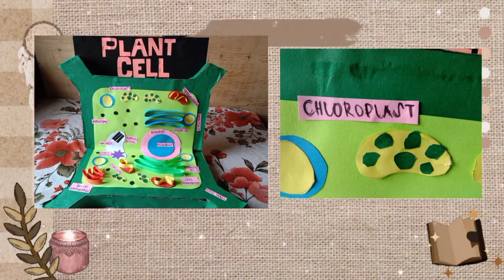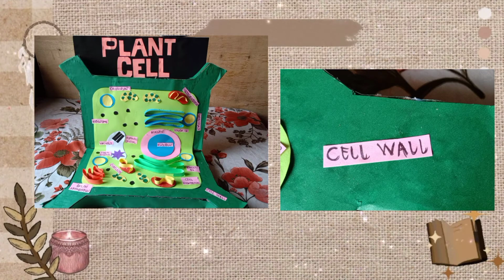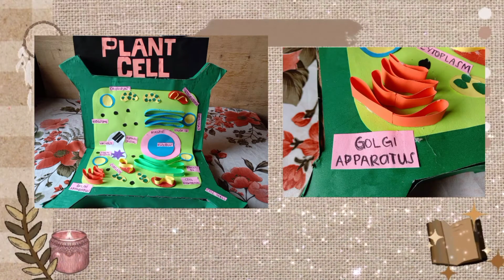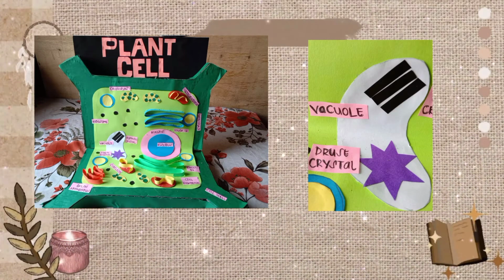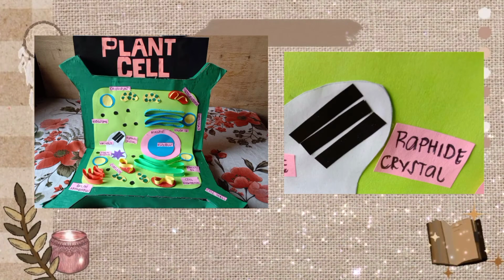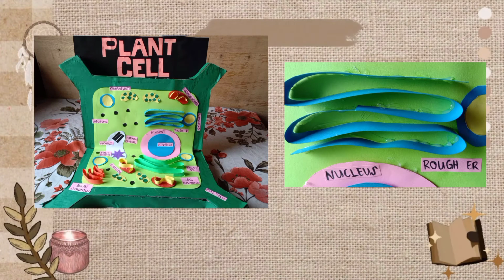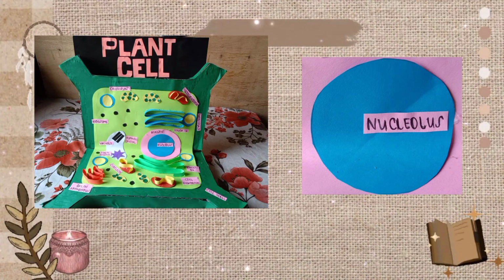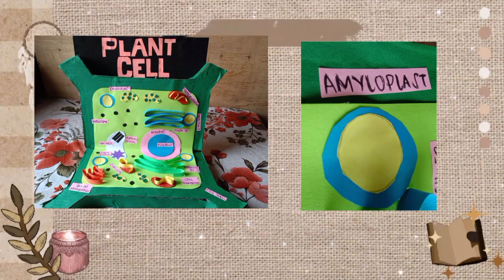General Biology 1 Plant Cell - BALABAT, Jerlyn Grace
Jerlyn Grade D. Balabat
STEM 1210